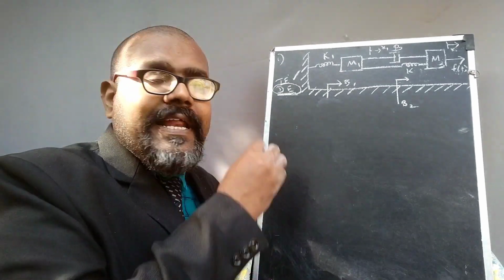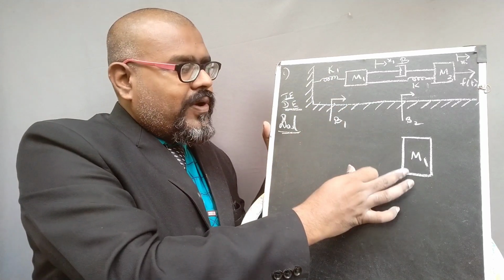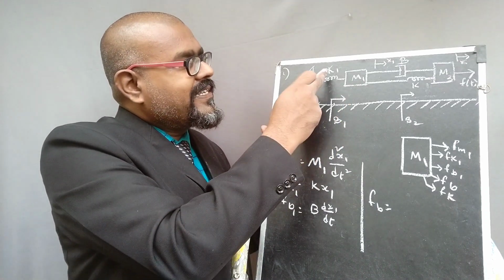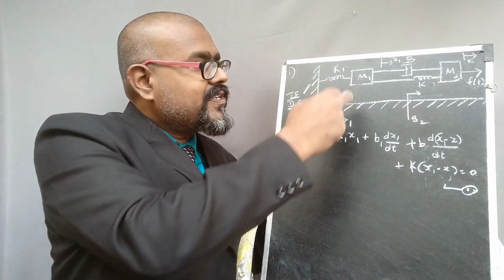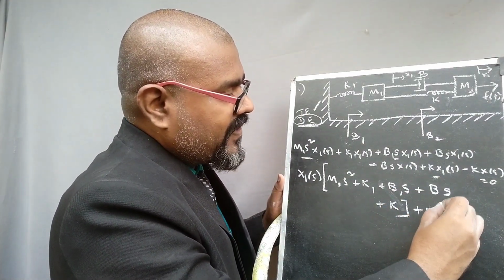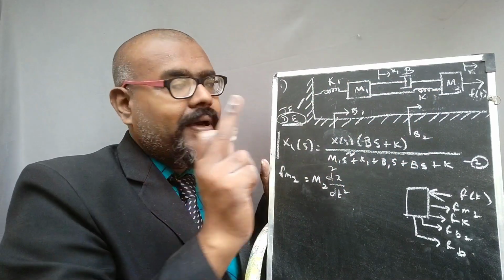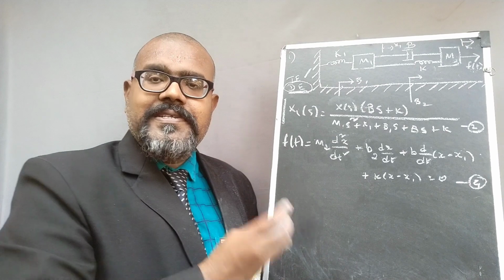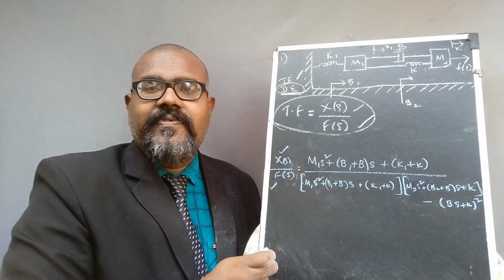Example problem of Mechanical Translation System - Control System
Syllabus:

1. System & their representation

Basic elements in control systems – Open and closed loop systems – Electrical analogy of mechanical and thermal systems – Transfer function – Synchros – AC and DC servomotors – Block diagram reduction techniques – Signal flow graphs.